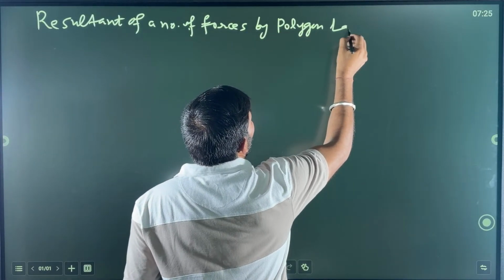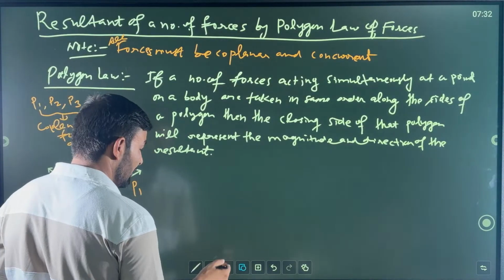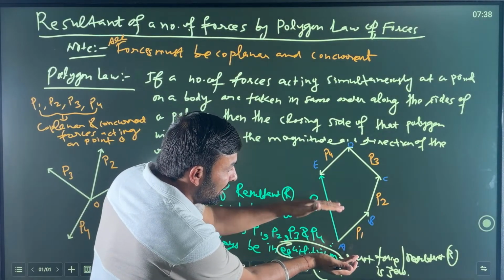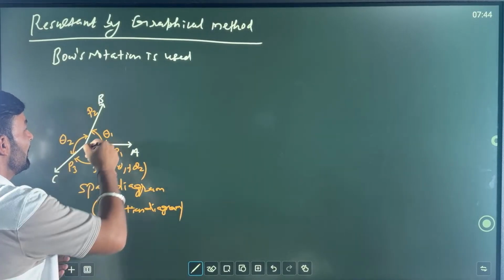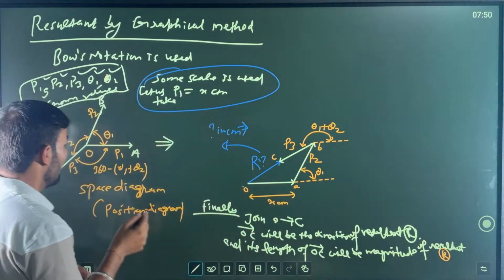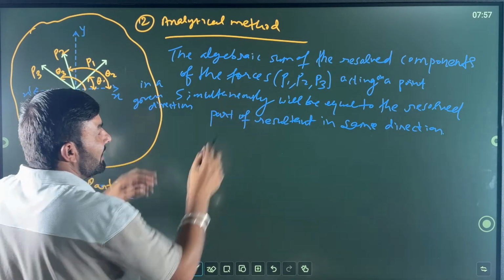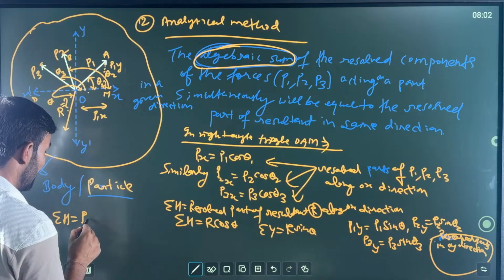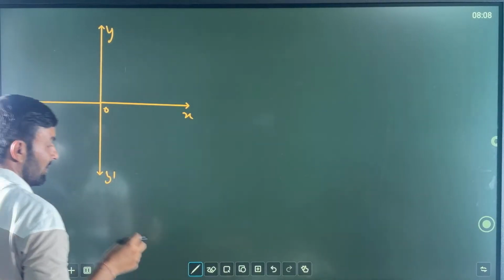Polygon’s Law of Forces | Lect 09 | Made Easy by IITian Manoj Sir ✍️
Easy demonstration of basic concepts of mechanical engineering with visualisation and practical approach by IITIAN MECHANICAL WALA # पढ़ेगा इंडिया तभी तो आगे बढ़ेगा इंडिया 🇮🇳